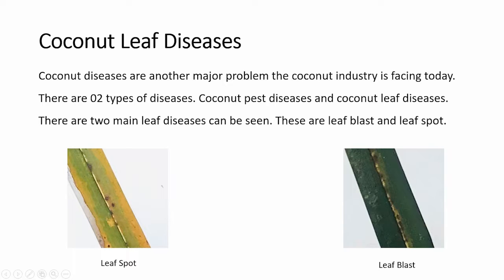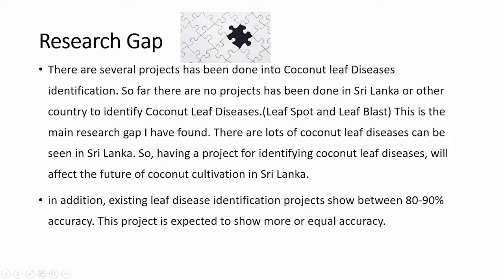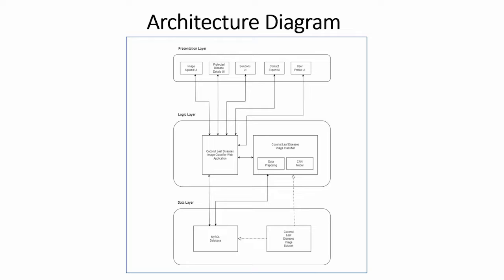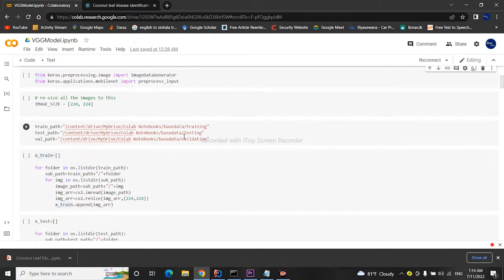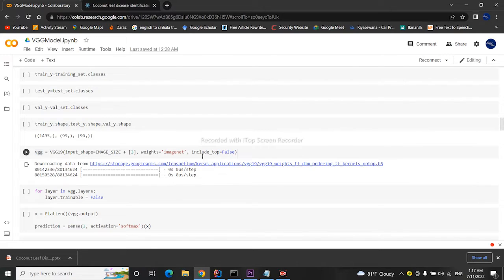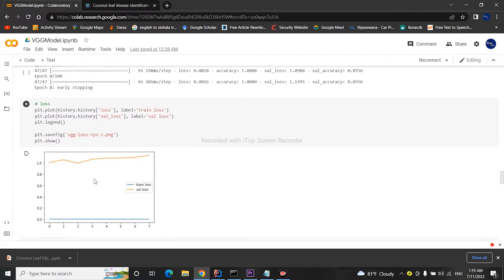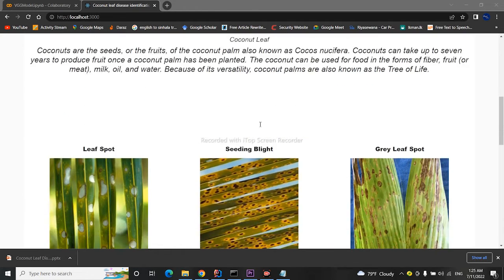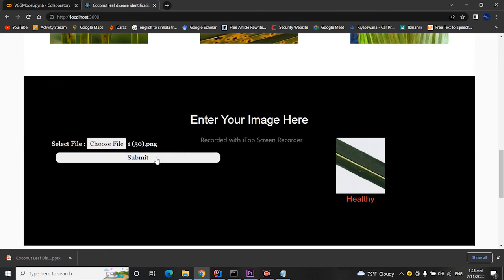Coconut Leaf Disease Identification System Using Image Processing | w1673758